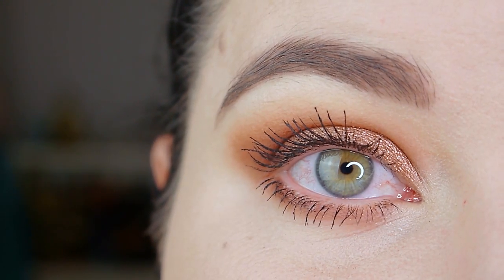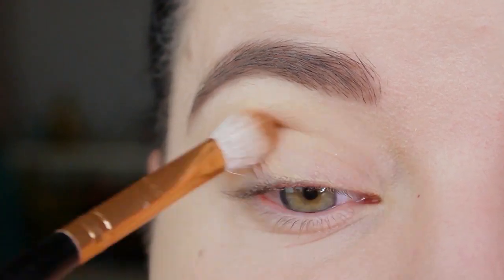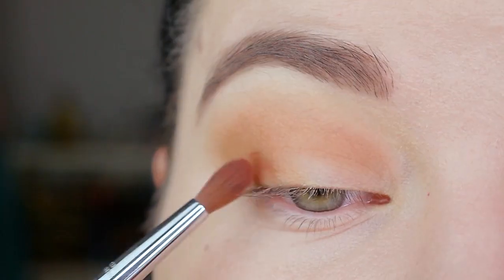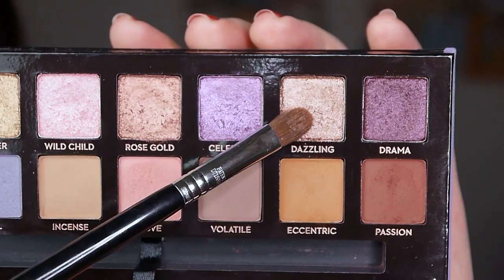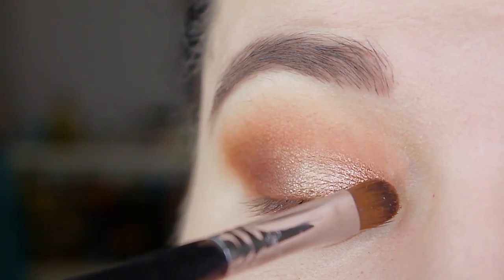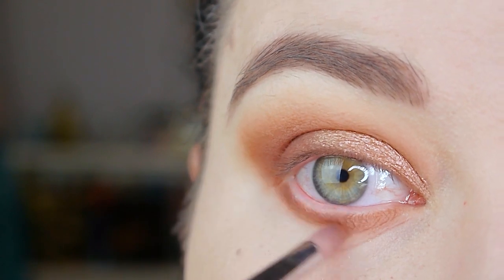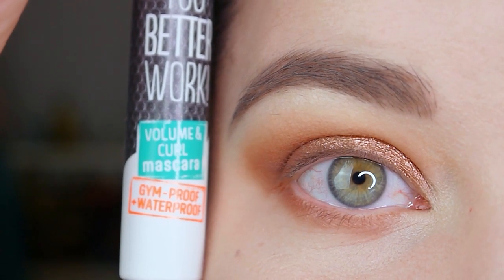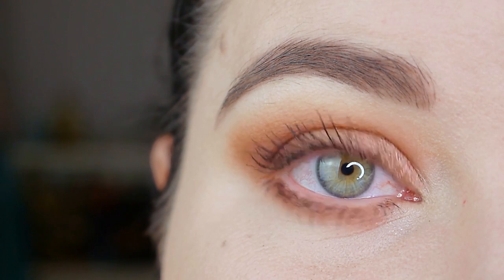EASY EVERYDAY FALL LOOK 🍁 I Norvina Palette by Anastasia Beverly Hills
Hey guys 🍂
today I have my first Fall Look for you. I created this soft warm toned smokey eye with my Norvina palette. 💕 If you want to see more fall inspired looks just let me know down below in the comments! 🍂

💛 Products mentioned:
Norvina Palette by Anastasia Beverly Hills
Mascara: You better work Volume Mascara by Essence
Eyeshadow Primer: Mac Paint Pot in Soft Ochre